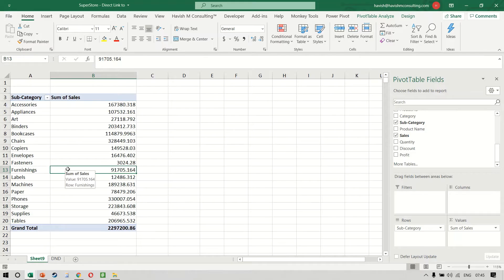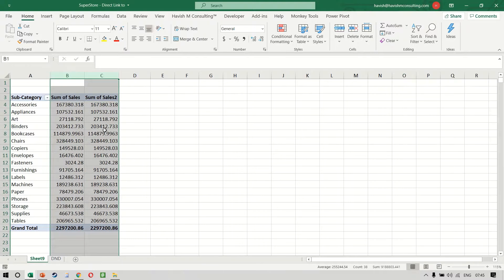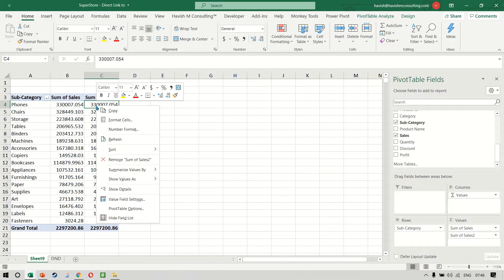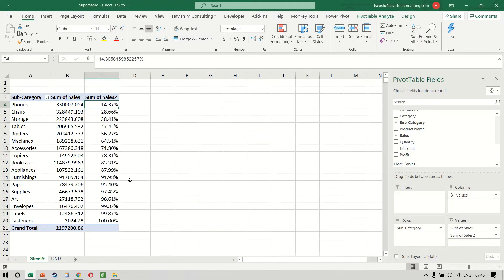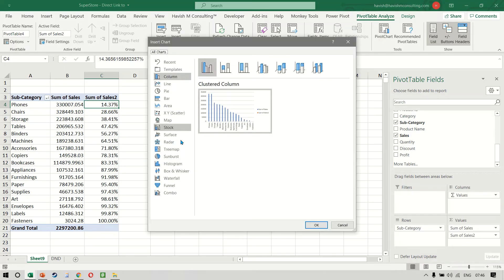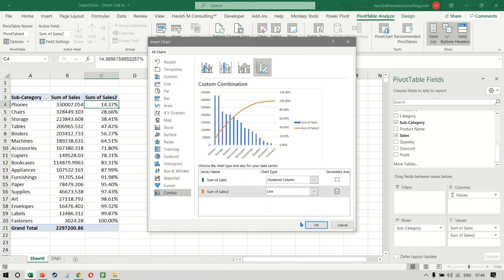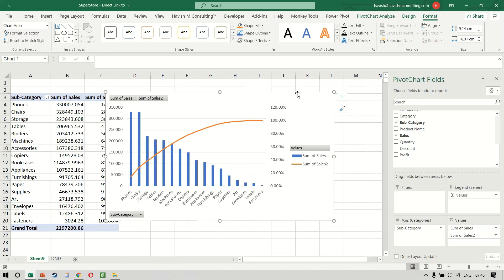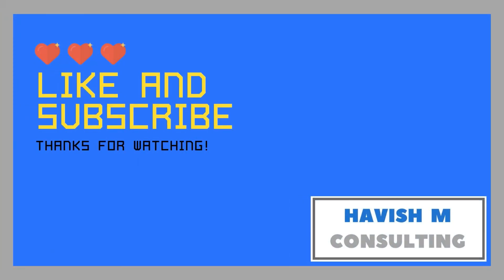049 - PARETO CHART